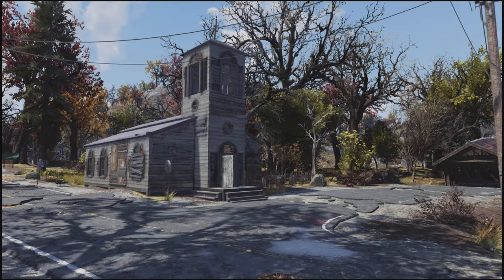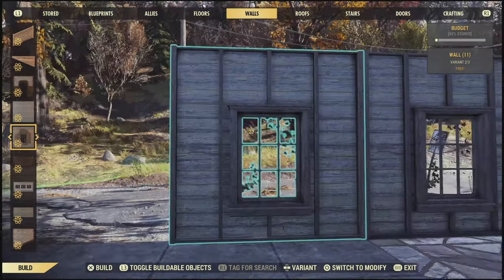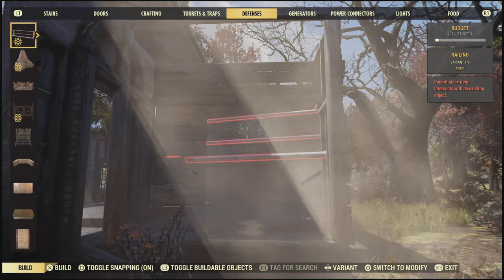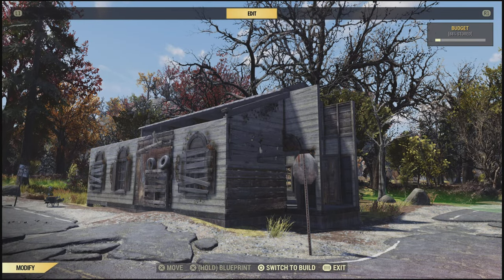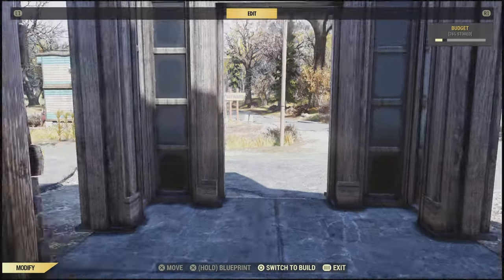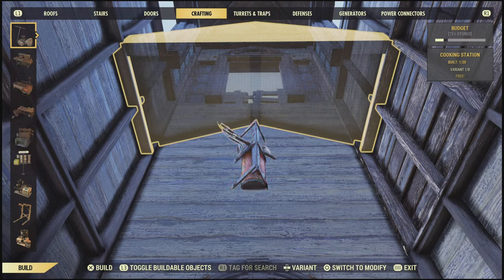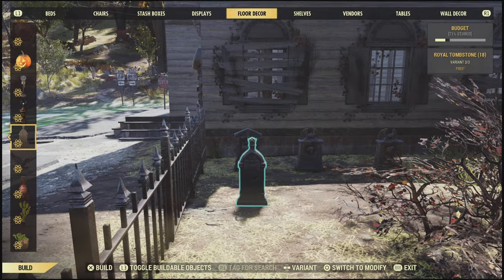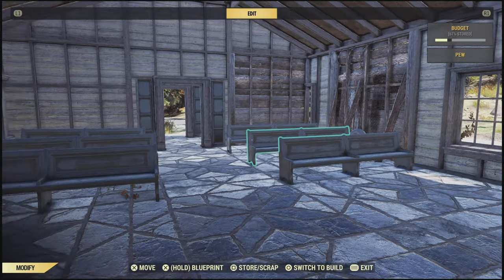Fallout 76 CAMP Tutorial - Immersive Abandoned Church Build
In this Fallout 76 CAMP Tutorial video were going to be using the haunted house set to make a lore friendly and immersive church CAMP Build. Few tips and tricks in here for you too hope you enjoy it!

Hoobeza - Hello